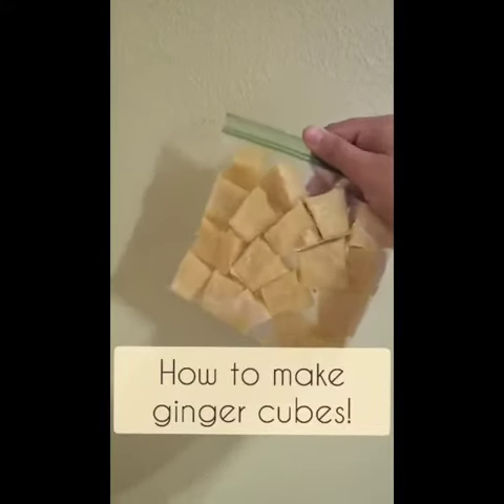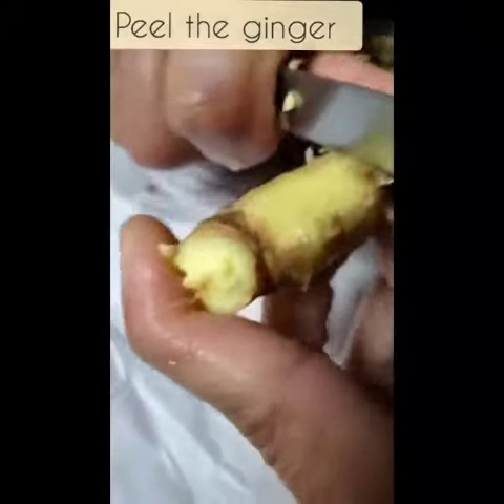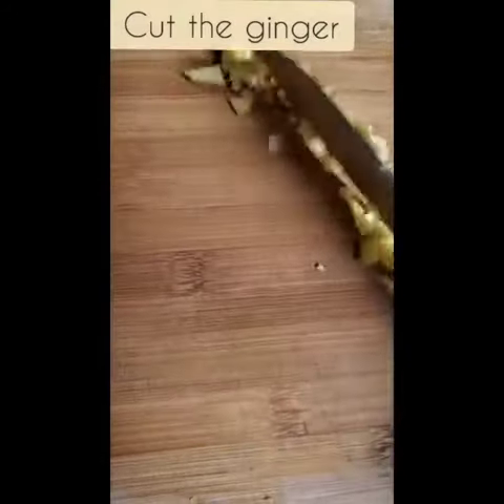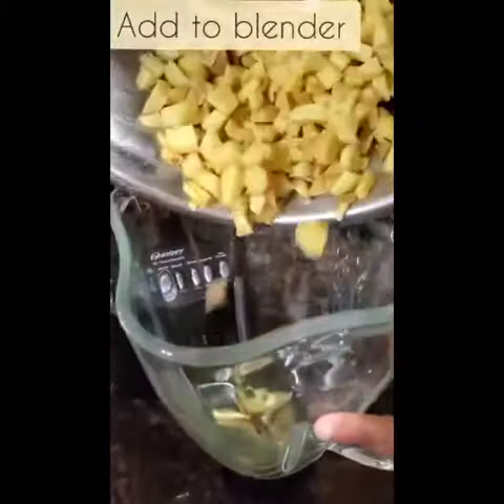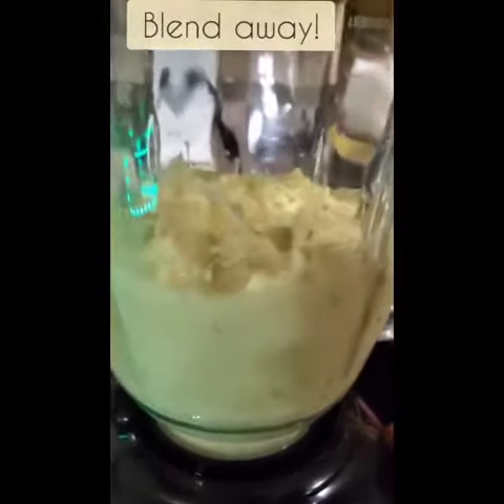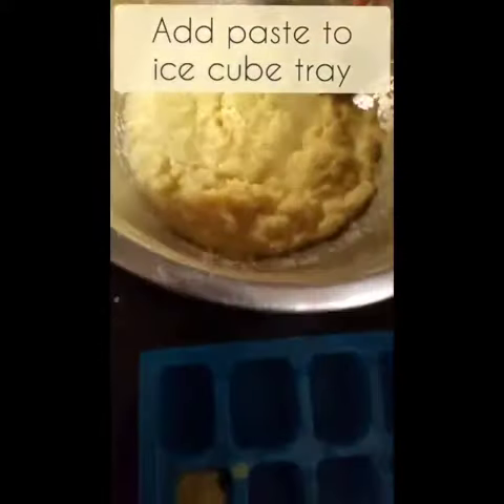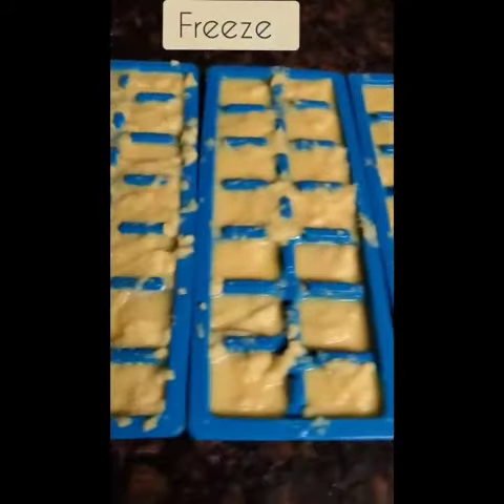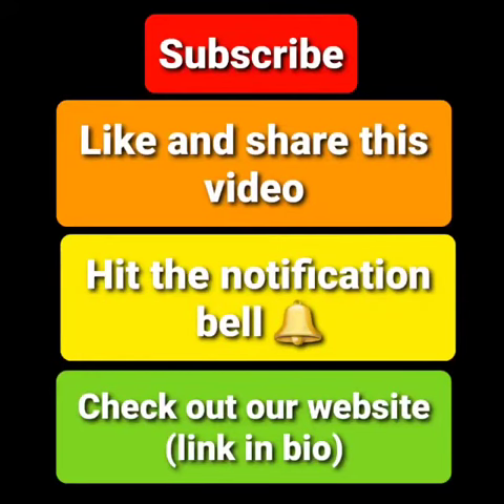HOW TO MAKE GINGER CUBES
This video is on how to make ginger cubes. They could be considered a plan B if you don’t have fresh ginger always available.
Hope you enjoy, and stay creative!